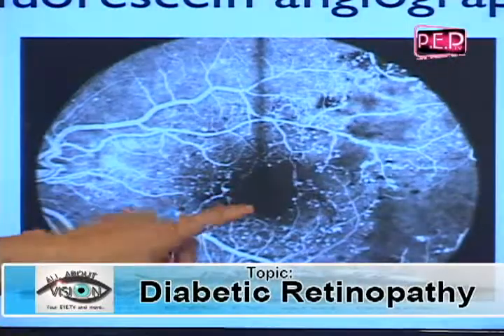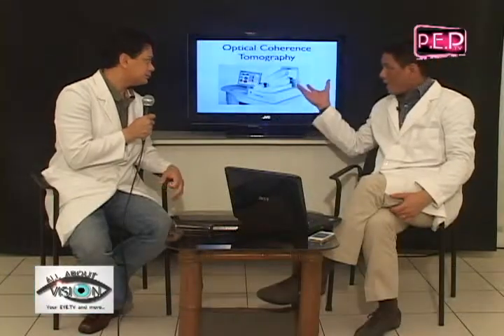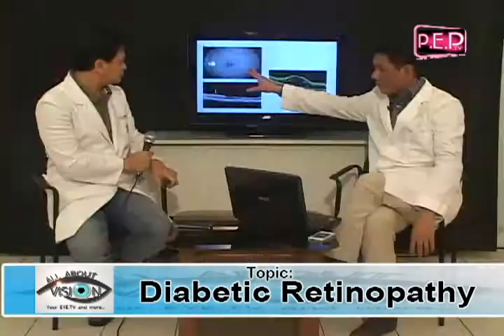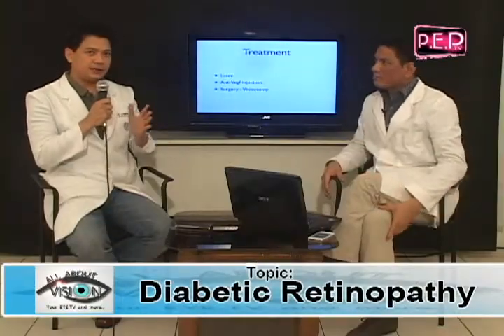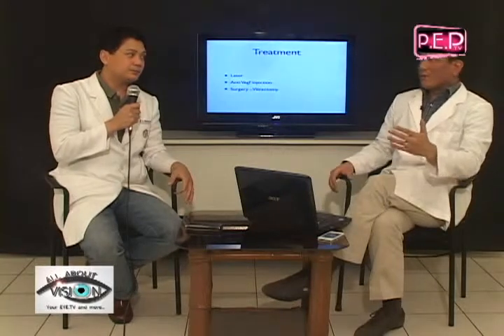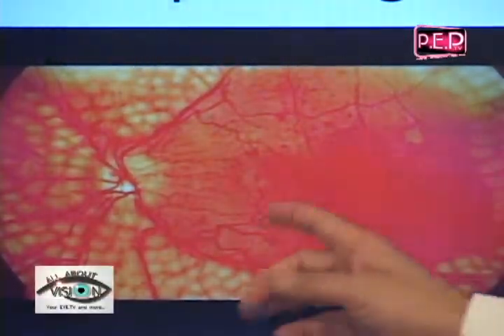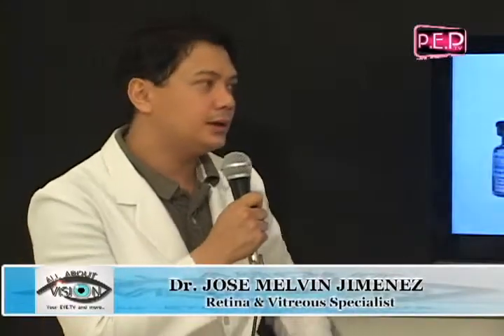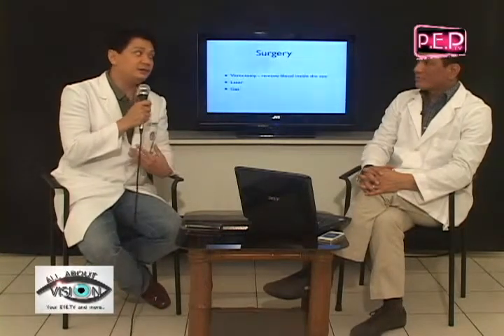All About Vision Episode 6 - Diabetic Retinopathy - Part 3